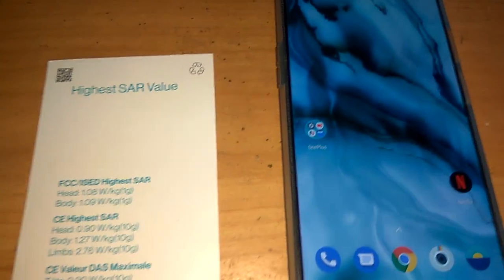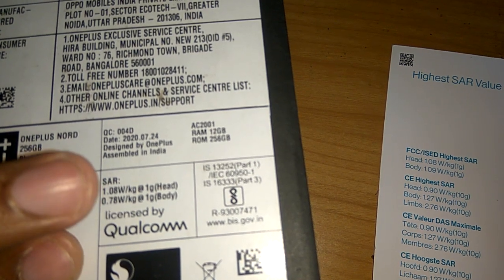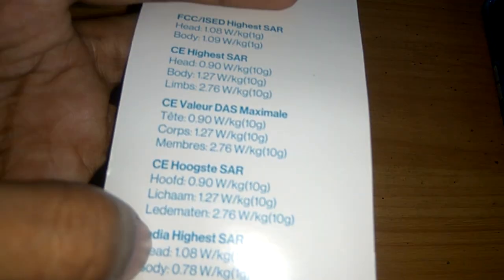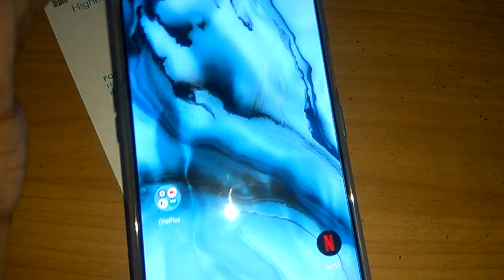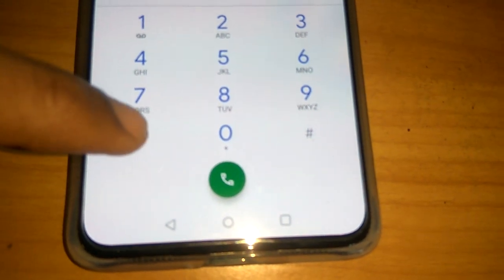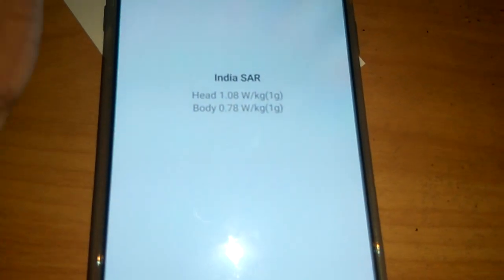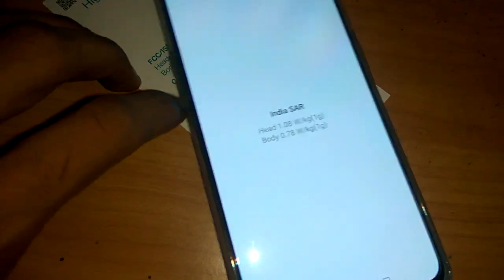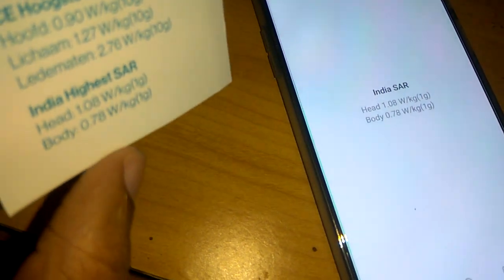ONEPLUS NORD RADIATION LEVEL SAR VALUE CHECKING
We are checking SAR Value of OnePlus Nord by three methods
SAR Value OnePlus Nord  Head: 1.090 W/kg,
 SAR Value OnePlus Nord  Body: 0.742 W/kg
You can also check Radiation level by Dialing *#07* from OnePlus Nord.